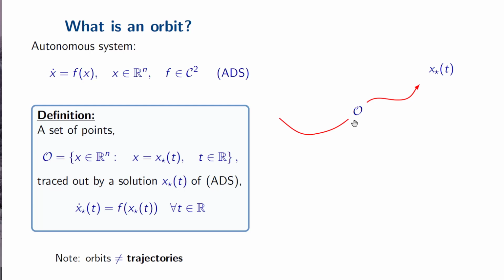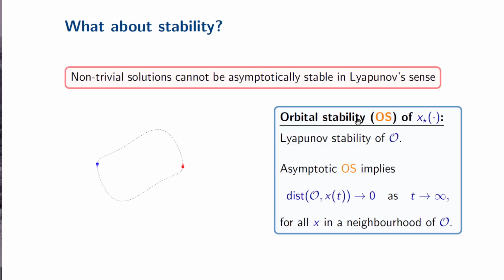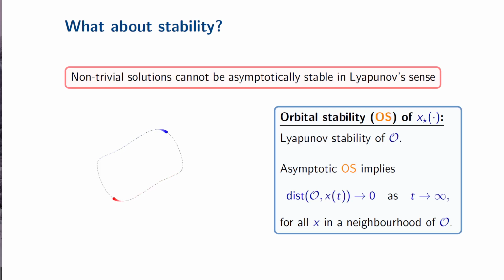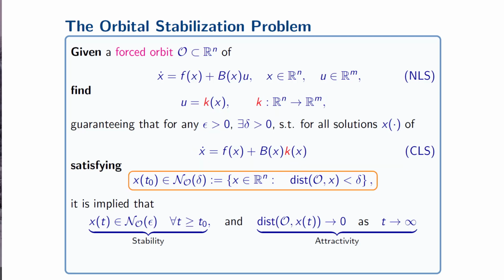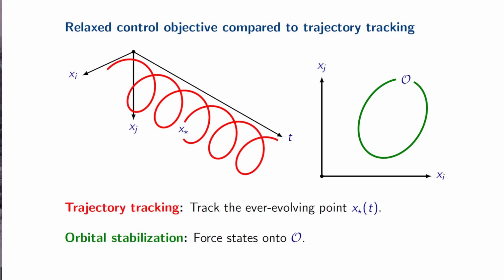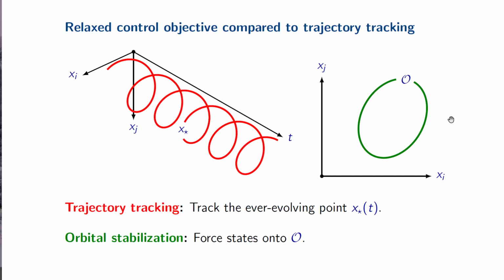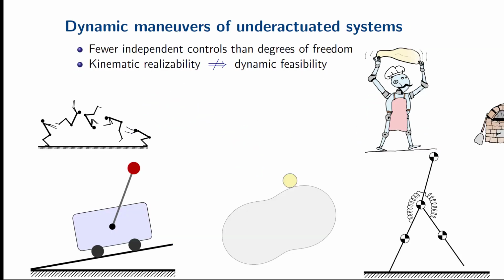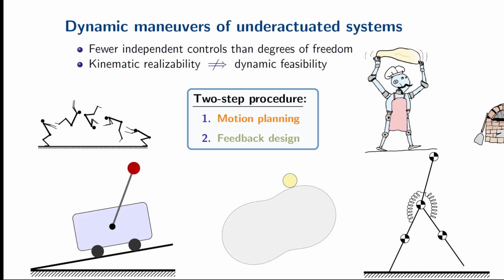The Orbital Stabilization Problem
First of three videos where go through the presentation from my PhD defense.

Something strange with the sound, so I might redo this video if I have time in the near future.